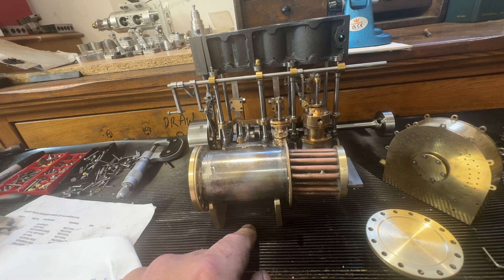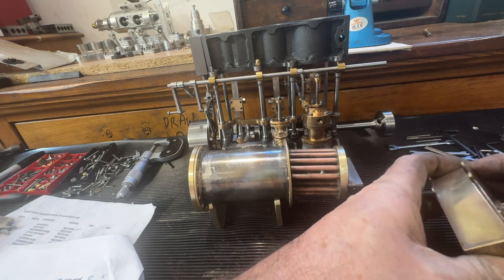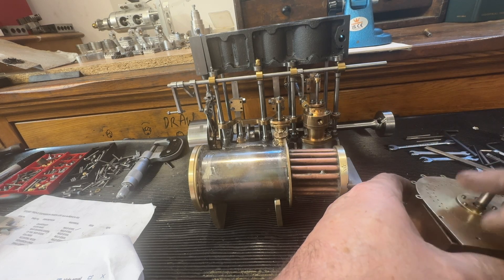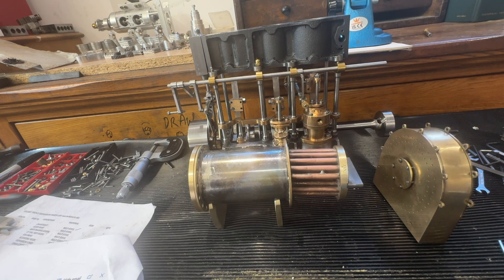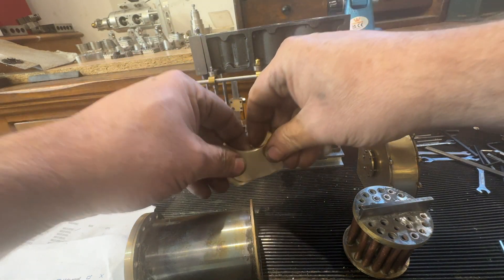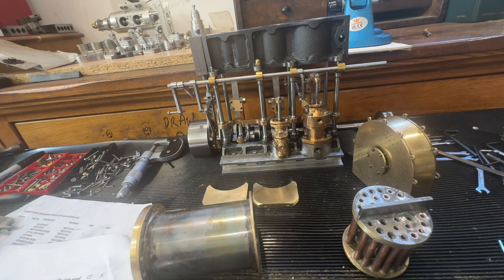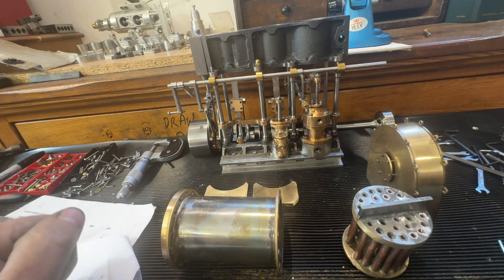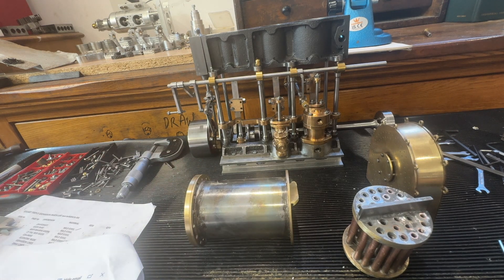Condenser and turbine for theTitanic stuart triple compound part 30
Final build video before disassembling and finishing rebuilding and snagging.